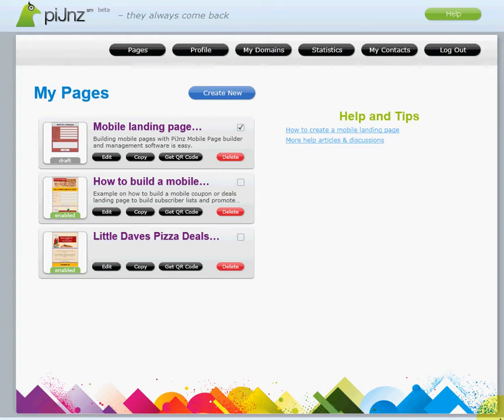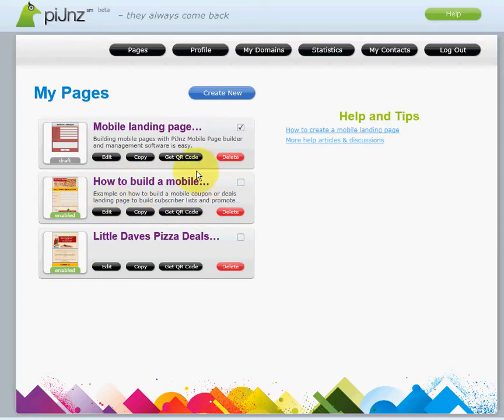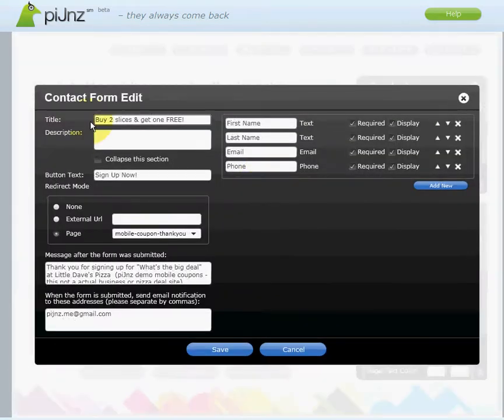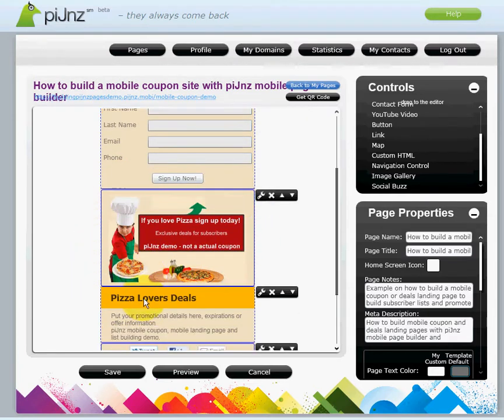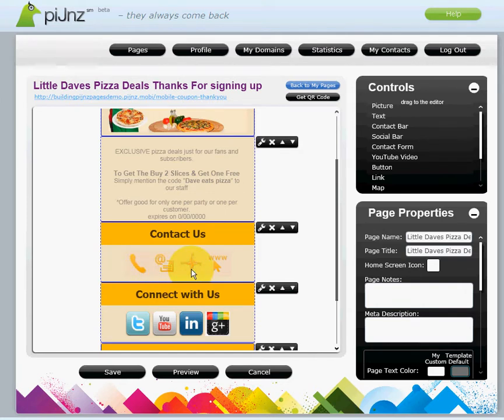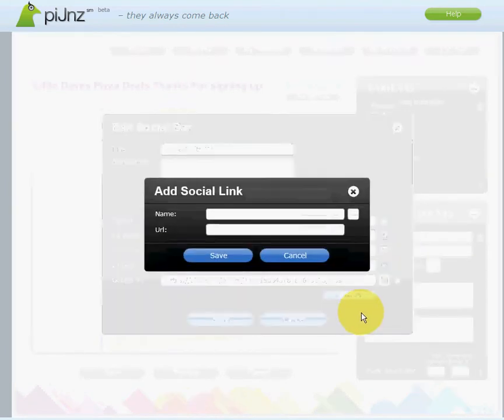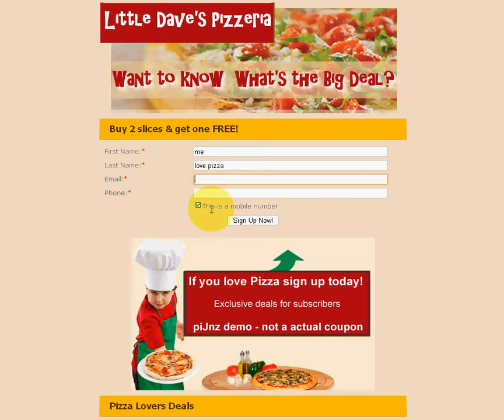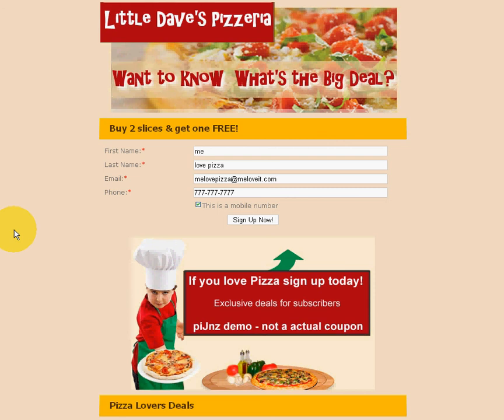How to build a mobile landing page for coupons and lead capture with piJnz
Mobile landing page can be a powerful tool to:
1) Prompt an interested consumer to interact with your business and visit your business
3) Provides a avenue for social sharing  making it easy for your visitors to share this coupon with friends.
4) Mobile landing page that has the form to capture the visitor's information (that you can later use for permission marketing)
5) Centralized management, tracking and analytic helps you to manage and deploy focused mobile marketing campaigns

Small Business, White Label and Partner Integration subscriptions available.